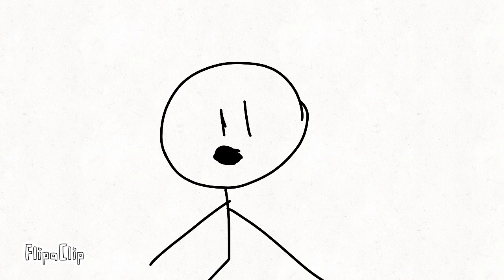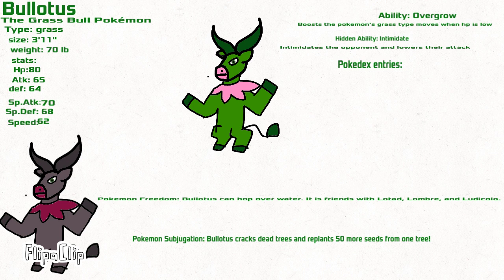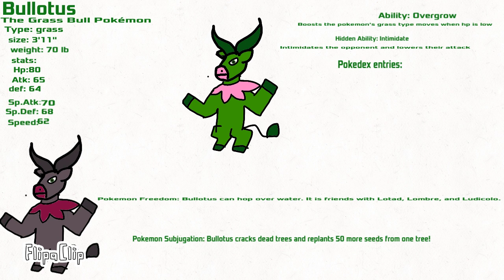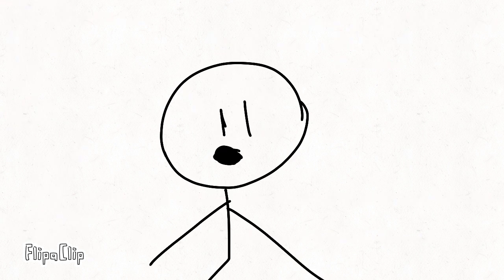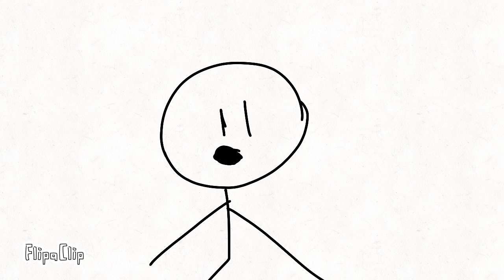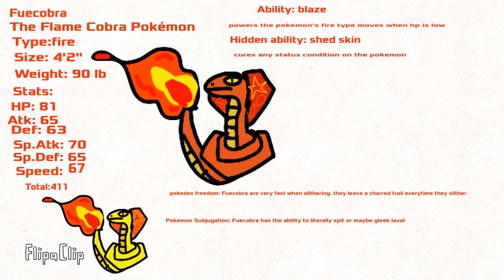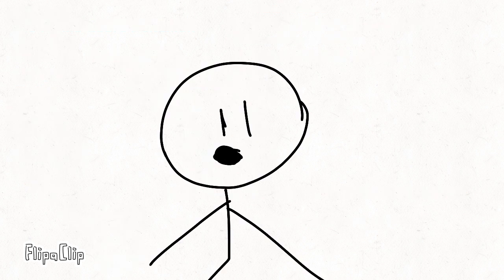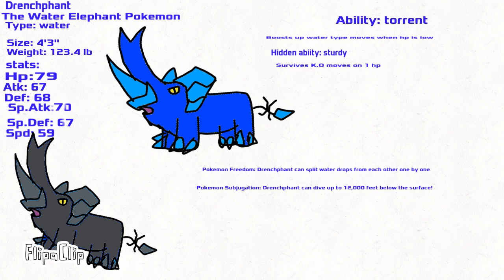Your Pokémon Starters Evolve!